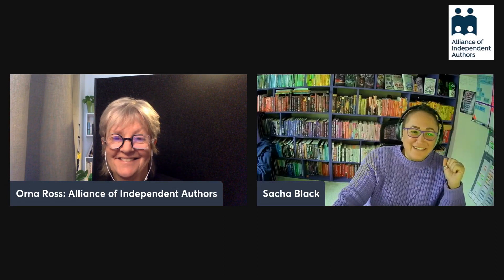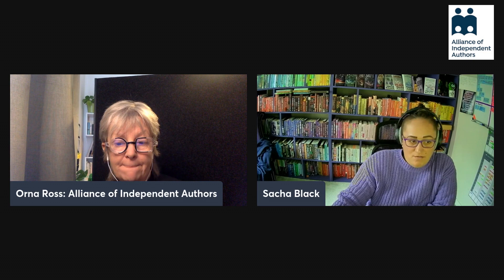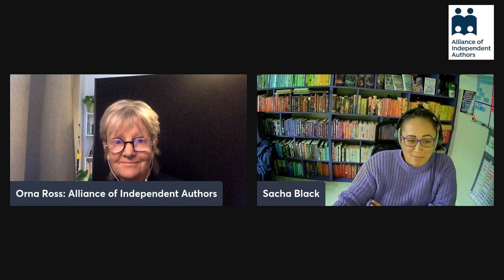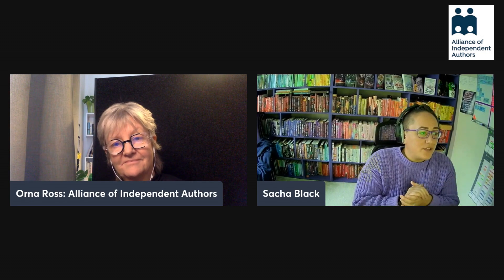Ad Coaches, Anonymous Ratings, Barcodes, and More Questions Answered by Orna Ross and Sacha Black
Ad coaches, anonymous ratings, and barcodes are a few of the topics covered in this month's AskALLi Member Q&A with Orna Ross and Sacha Black.

Questions include:

What do I do if Amazon terminates my account?
Should I pay a coach to help me with Amazon Ads?
How do I determine if a contest is worth it?
Do I need a barcode?

And more!

Our Members Q&A Podcast is brought to you by specialist sponsor Kobo Writing Life, a global, independent ebook and audiobook publishing platform that empowers authors with a quick and easy publishing process and unique promotional opportunities. To reach a wide audience, create your account today! We'd like to thank Kobo for their support of this podcast.

Find more author advice, tips and tools at our Self-Publishing Author Advice Center, with a huge archive of nearly 2,000 blog posts, and a handy search box to find key info on the topic you need.

And, if you haven’t already, we invite you to join our organization and become a self-publishing ally. You can do that at allianceindependentauthors.org.

Now, go write and publish!

Michael La Ronn is ALLi’s Outreach Manager. He is the author of over 80 science fiction & fantasy books and self-help books for writers. He writes from the great plains of Iowa and has managed to write while raising a family, working a full-time job, and even attending law school classes in the evenings (now graduated!). and his videos and books for writers

Sacha Black is a bestselling and competition winning author, rebel podcaster, speaker and casual rule breaker. She writes fiction under a secret pen name and other books about the art of writing. When Sacha isn't writing, she runs ALLi's blog. She lives in England, with her wife and genius, giant of a son. You can find her on her website, her podcast, and on Instagram.